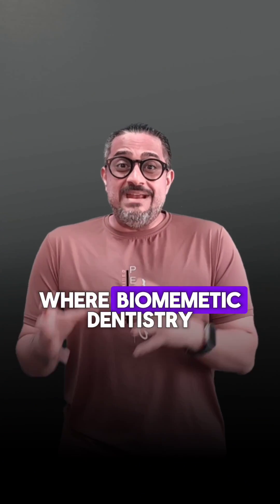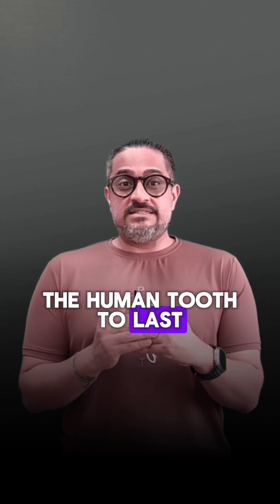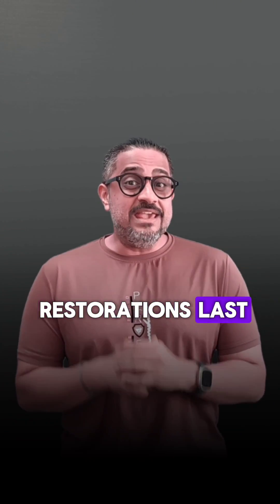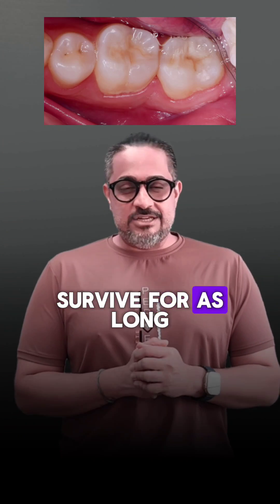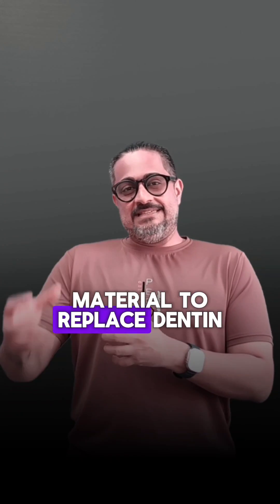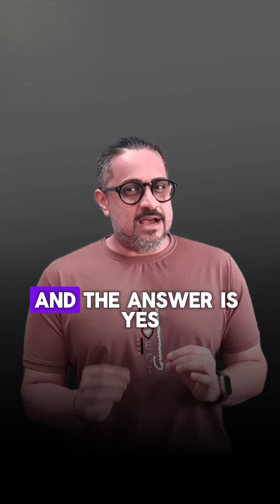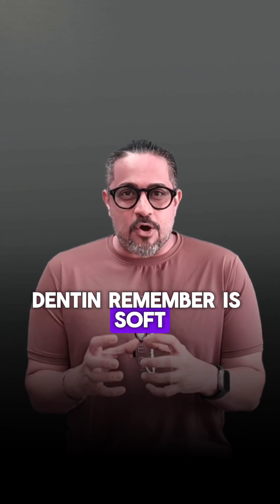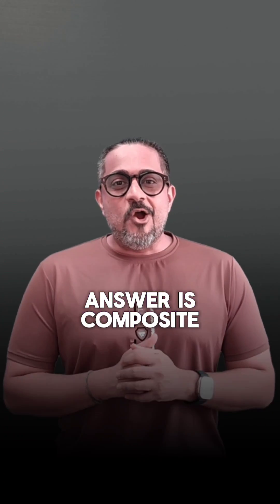Biomimetic Dentistry | Dr. Moez Khakiani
✨ Do something wonderful that people will imitate it.✨

Here we are in the 21st century trying to imitate Nature.

Bringing  to you this Tips -See -Tue
🔥 Biomimetic Dentistry🔥

🤔Ever thought what could replace Enamel and Dentin???

 Here are your Replacements:
👉 Enamel: Lithium disilicate or Glass ceramic.
👉 Dentin: Composite.
👉 DEJ: Bonding agent.

💫Start using bonded principles with partial adhesive dentistry and witness the Unison of these  restorations for a long term.

😁What is your take on the use of the extremely hard and solid Zirconium dioxide?
😁How often do you use Zirconium in your practice?

Next Tue it's about Zirconia 👑